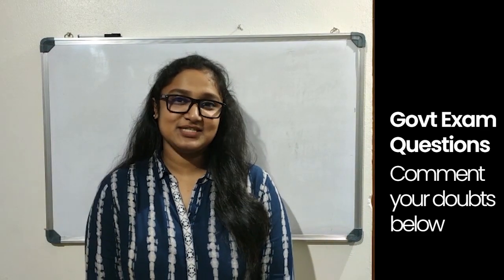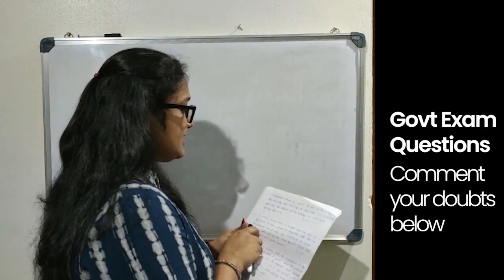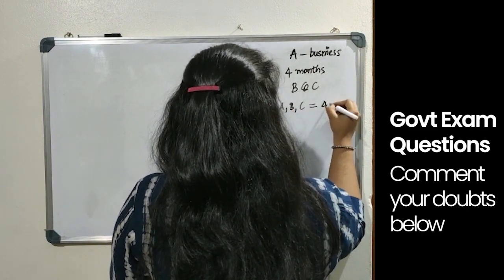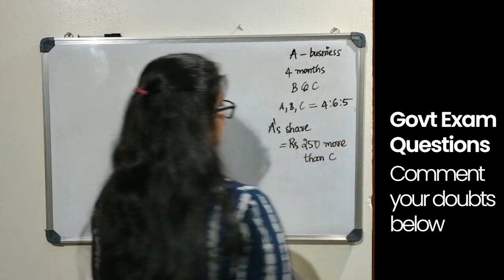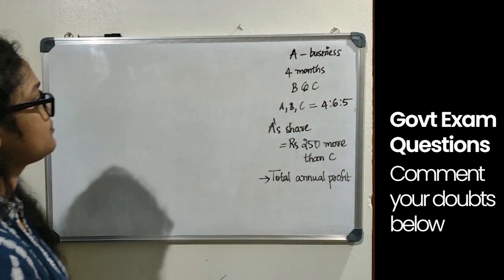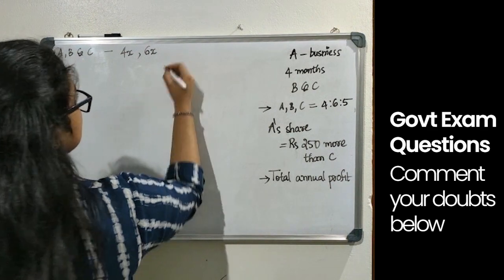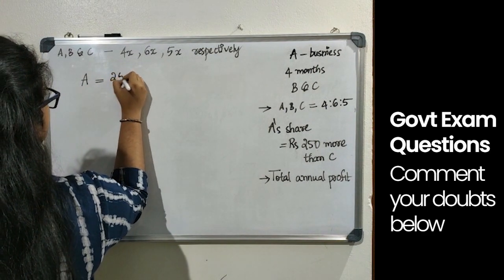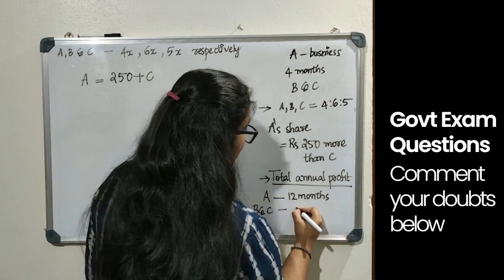Aptitude Made Easy - Profit & Loss – Govt Exam Questions, Profit and loss shortcuts, Math tricks